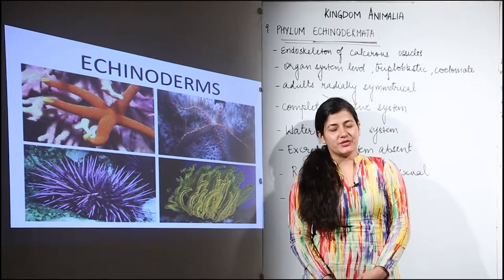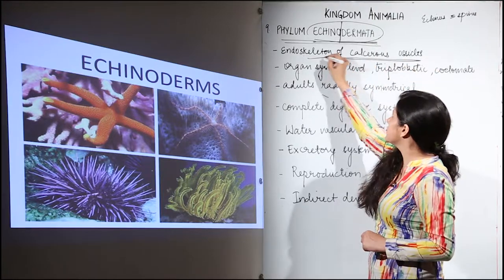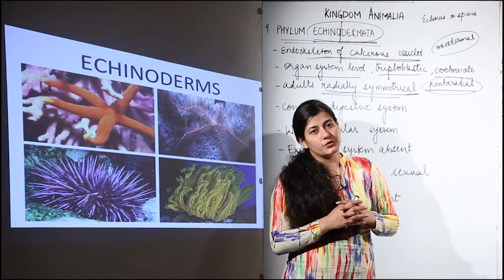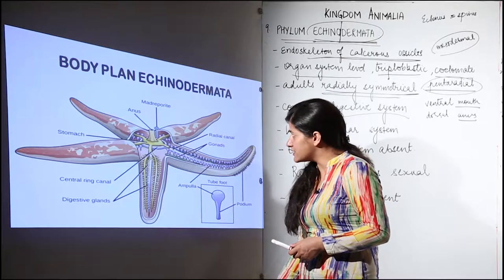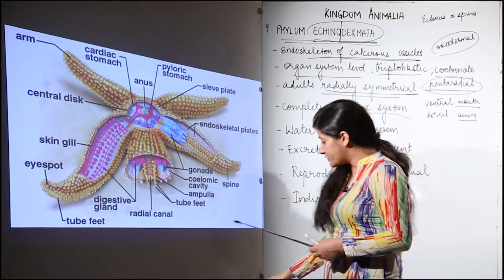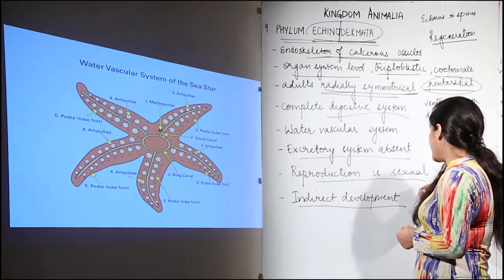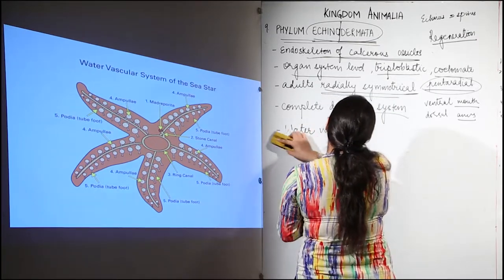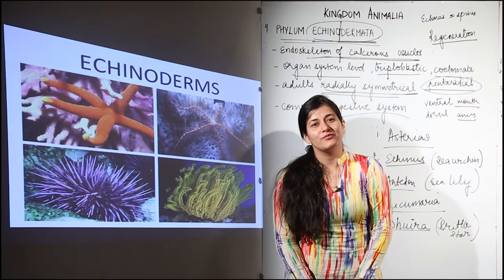MOST VIEWED lCBSE CLASS 11 BIO | UNIT 1 | Biological Classification | Animalia | Echinodermata l L49